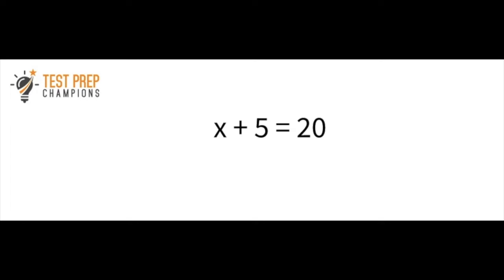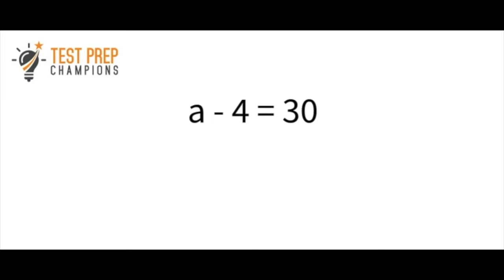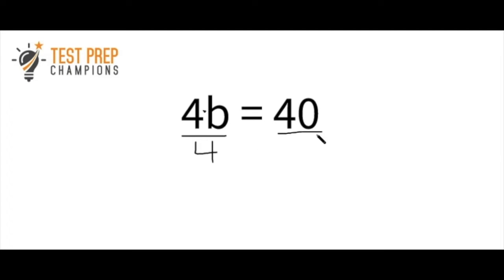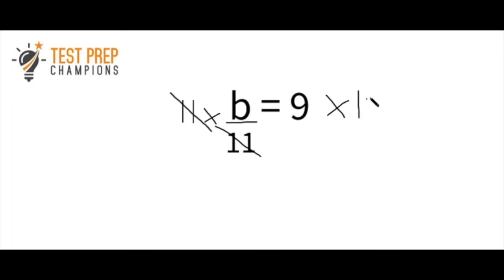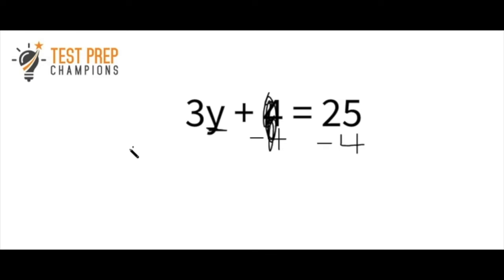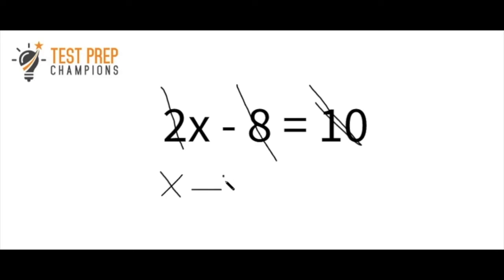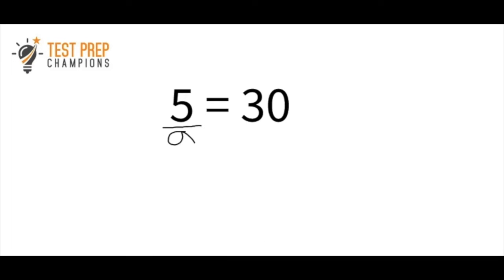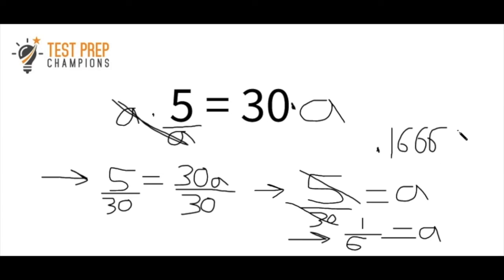GED Math Solving Equations Practice Quiz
Learn how to solve equations to get a better score on GED math!